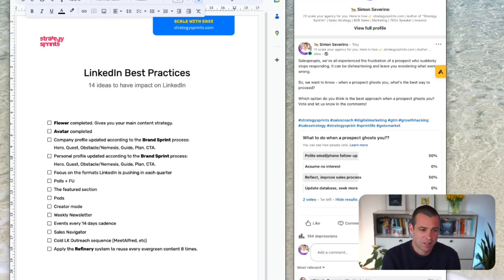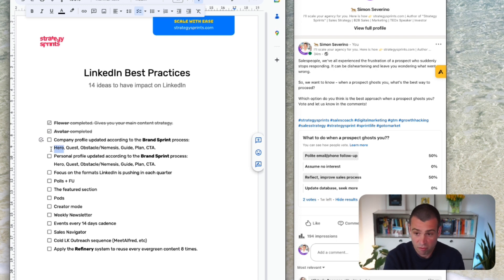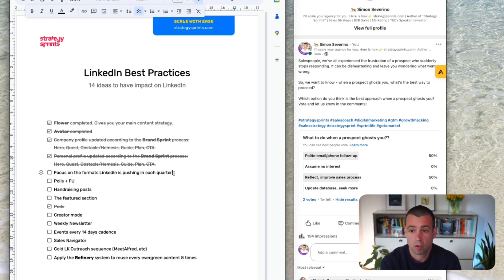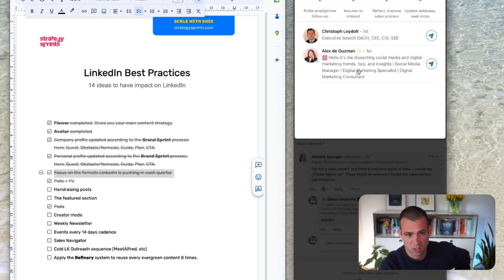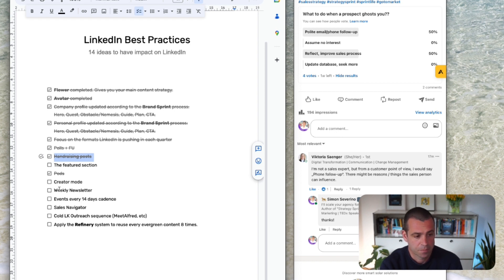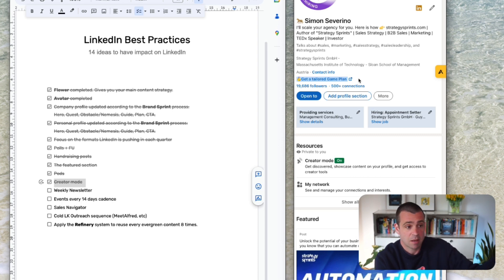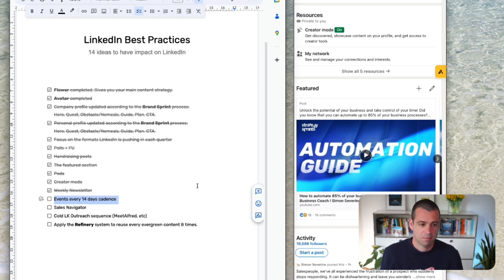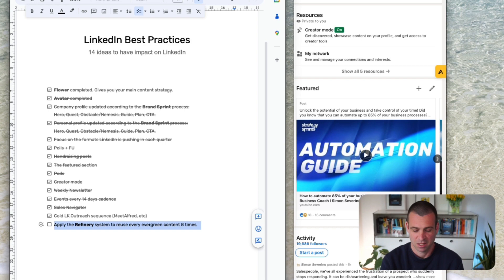14 LinkedIn Ideas | Business coaching with Simon Severino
Simon Severino is a thought leader on sales leadership and sales prospecting. As a shrink-turned-CEO, he had to learn the importance of working ON the business more than IN it. Now, he helps business owners supercharge sales and reclaim 14 hours per week through his Strategy Sprints™ Method. Author of "Strategy Sprints", inventor of the Strategy Sprints™ method. YouTuber, TEDx speaker, Forbes contributor, triathlete, has appeared on over 1300 podcasts. When he is not supercharging sales, you'll find him swimming, biking, running and tricking his 3 kids into outdoor activities so they can't escape his annoying shrinky questions.**